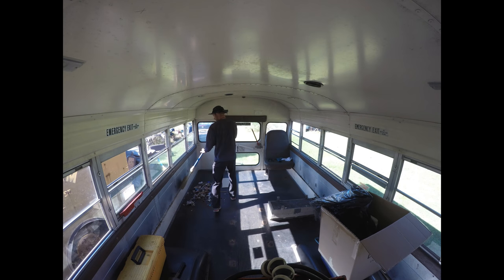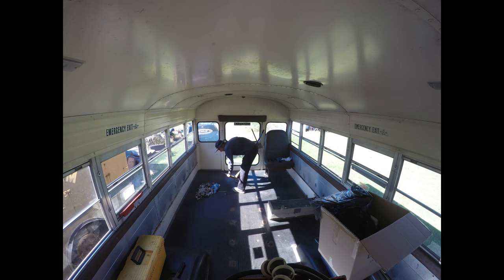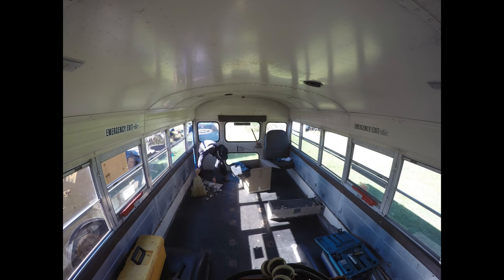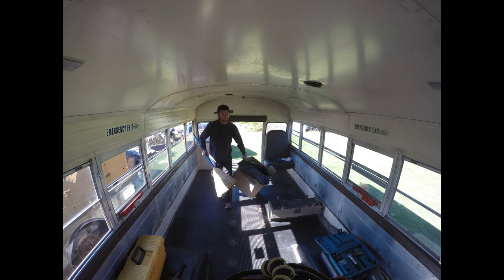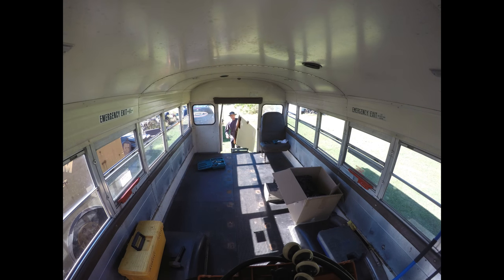Blue Bird Bus project rubber floor removal (October 2016)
Bus Chronicles : Rubber Floor removal.  Here is a short video of Gary working on removing the rubber flooring that came with the bus.  It was pretty straight forward project.  It's a lot more fun working with a friend, and easier.  It really is a fun project though.  And we are making a lot of head way.  We picked up the bus on 10-17-16.  So for only having it less than 2 weeks, we are doing WORK!

Now go out there and get your own and start living the dream!

Let us know what other stuff you want to see.  Or any questions you have please ask away.  Enjoy!